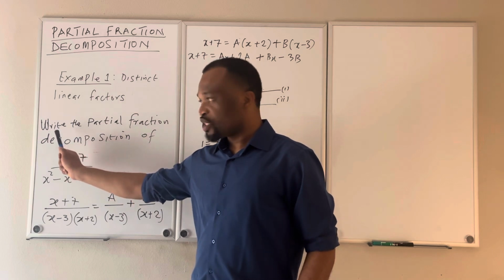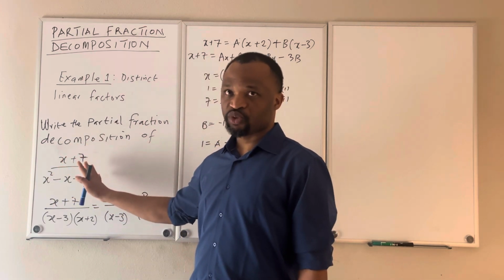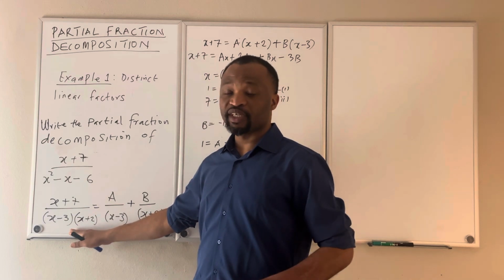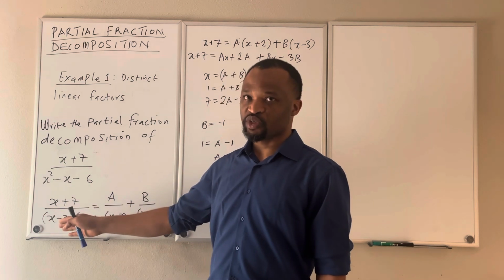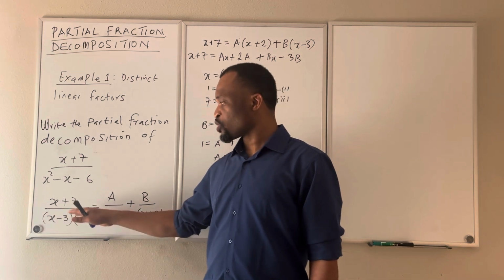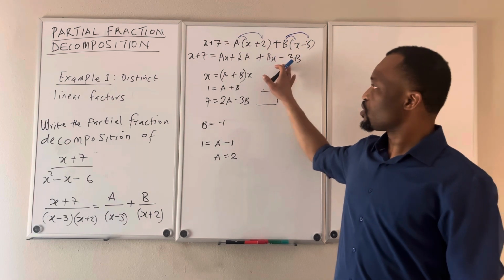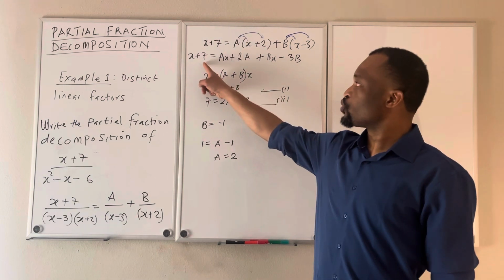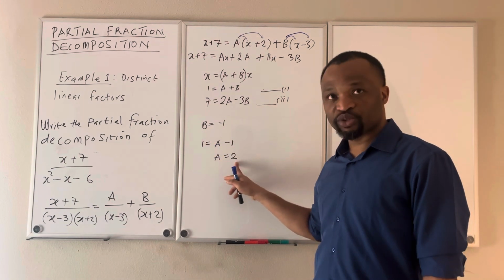Lecture 14: Partial Fraction Decomposition— Denominator with two distinct linear factor